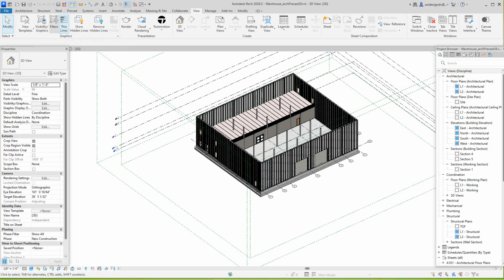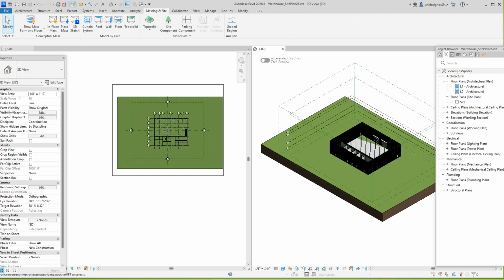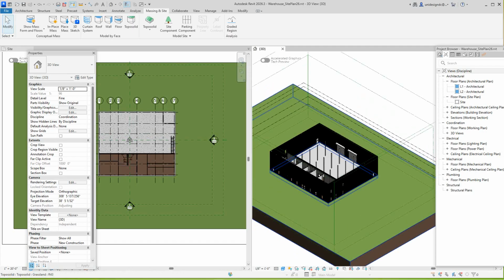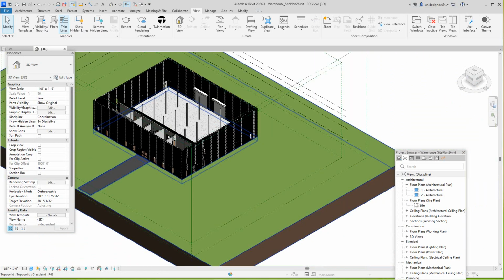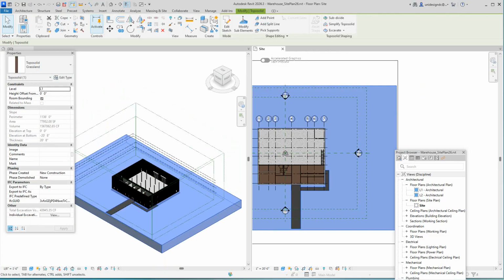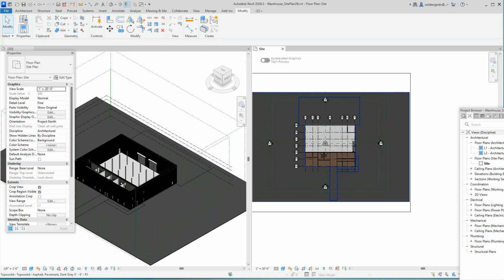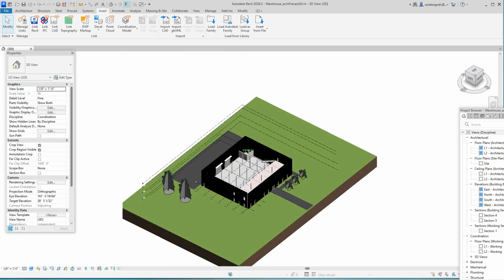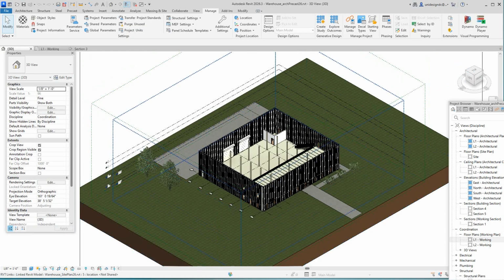Revit 2026 Precast Site and Toposolid with multi discipline template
How to create a site topo linked file to an architectural model in Autodesk Revit 2026